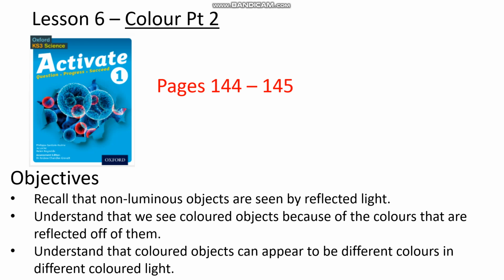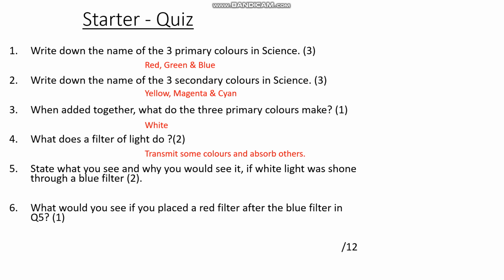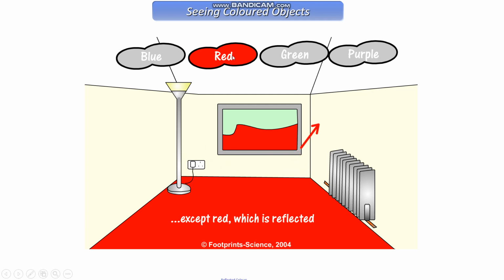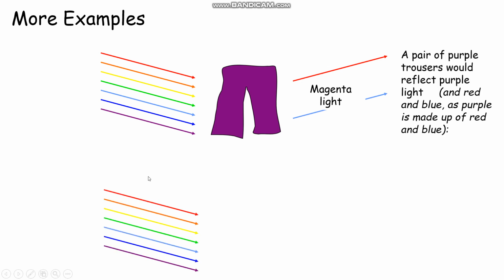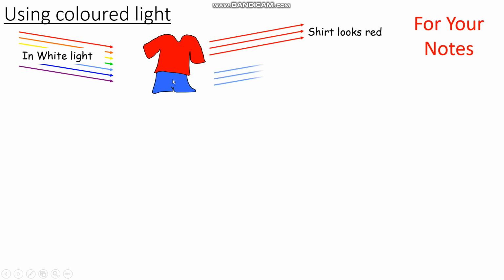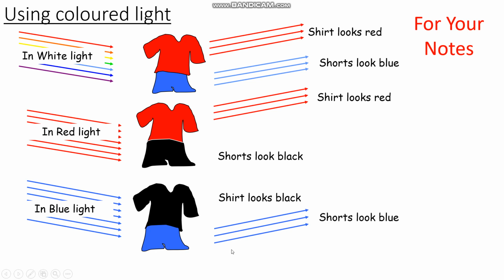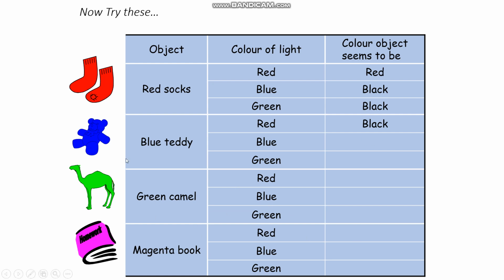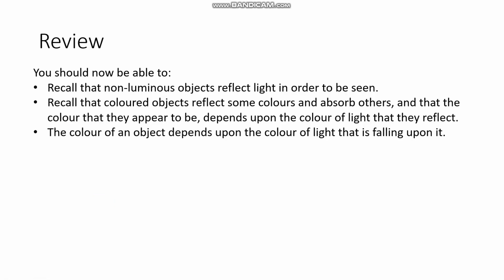Colour Pt2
Y7 Light -  Lesson 6 - Colour Part 2